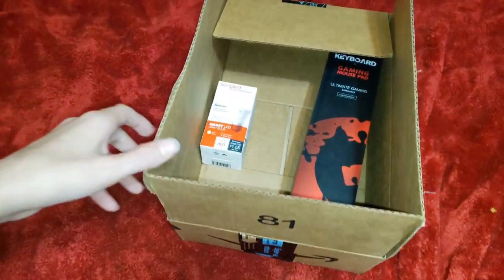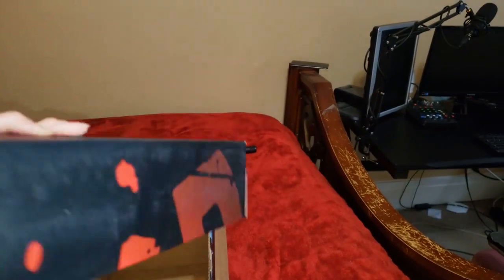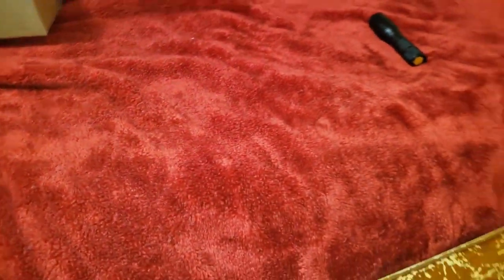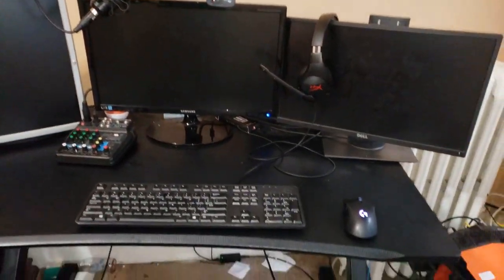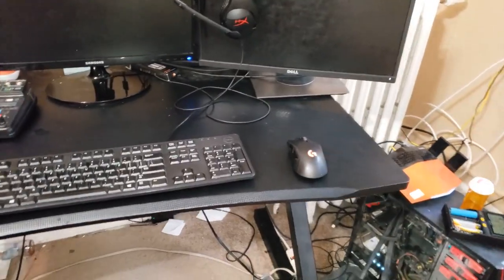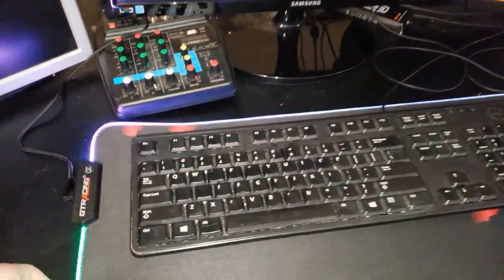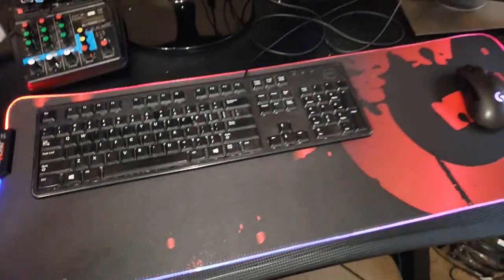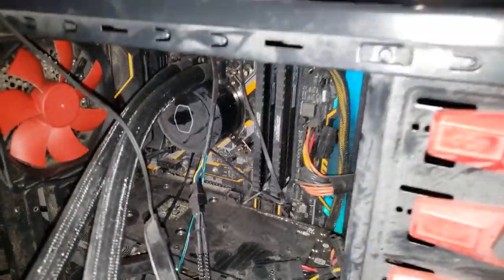RGB Gaming Mouse Pad Unboxing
Random unboxing a mousepad RGB Gaming Mouse Pad Unboxing

▷ Specifications:

► 11 Lighting Modes: Super Glow Fiber provides a great RGB backlit effect. You can choose from 11 lighting modes: 7 static light modes and 4 dynamic modes.

► Large Size at 31.5 x 12 x 0.2-inch:  The gaming mouse pad will fit your desktop perfectly and provide perfect movement space. Will fit all keyboards and mice and leave extra space.

► Non-slip & Waterproof:  The durable, non-slip rubber base is designed to eliminate unwanted movement and provide a solid platform for eSports gaming. Waterproof coating surface effectively prevents accidental damage from spilled liquid.

► Easy to use, Plug & Play: This extended mouse pad is powered by USB, plug and play, no driver required. The control button of this mouse pad has been tested 10 million times and is extremely durable. Just press it to choose the lighting mode you want. Press and hold about 3 seconds to turn ON/OFF. And it has a power-off memory function that remembers your last mode selection.

►  ULTRA SOFT & SMOOTH SURFACE: Design with superfine fiber braided material and allows more accurate mouse movement. Very comfortable when the wrist touches the surface, Best idea for game or work. 5 colors:  Red, Blue, Green, Purple, Cyan, Yellow, White